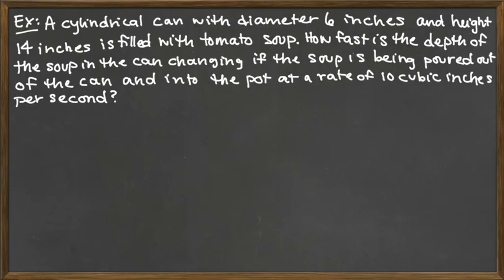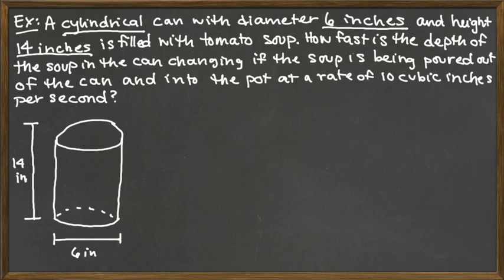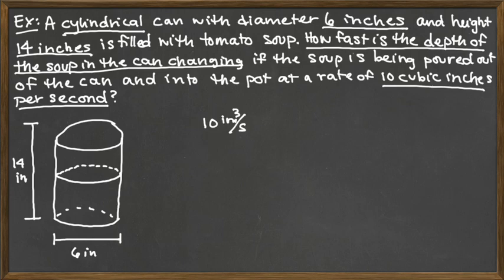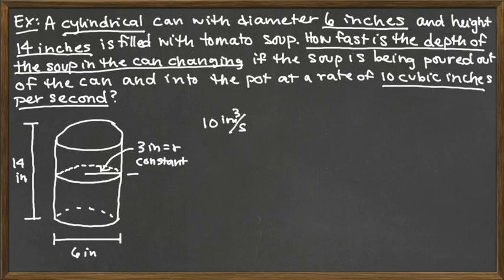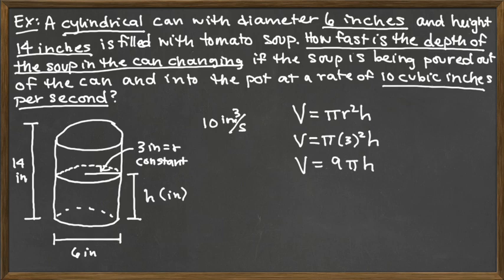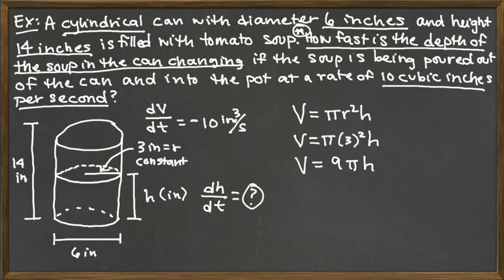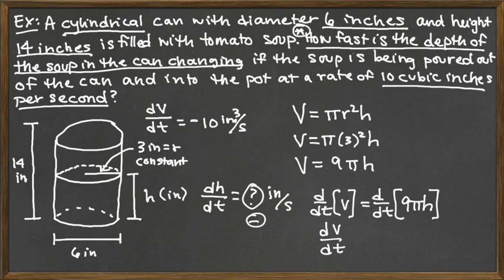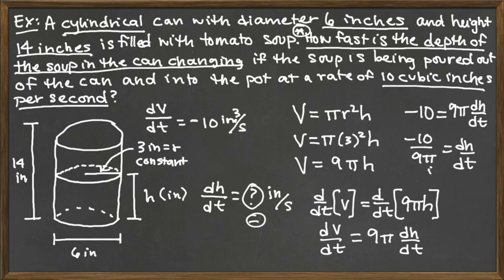Video 1/1 - Related Rates Lab